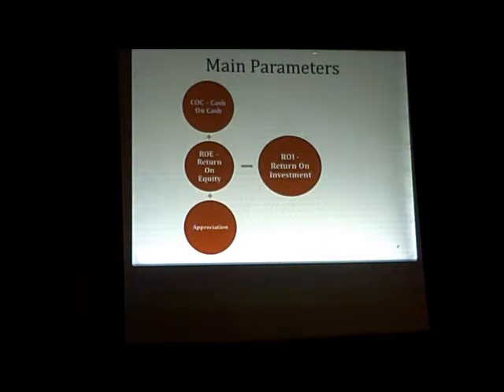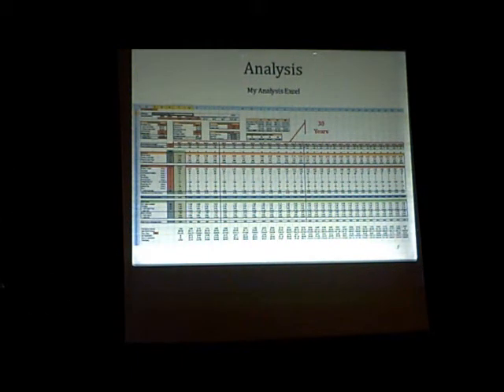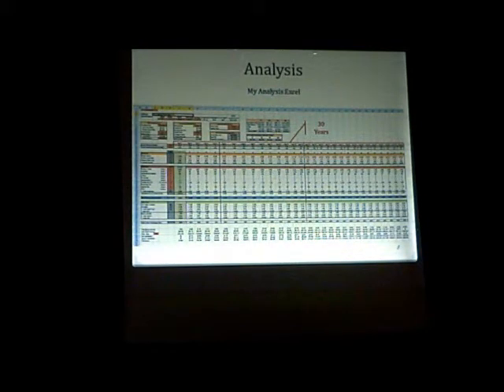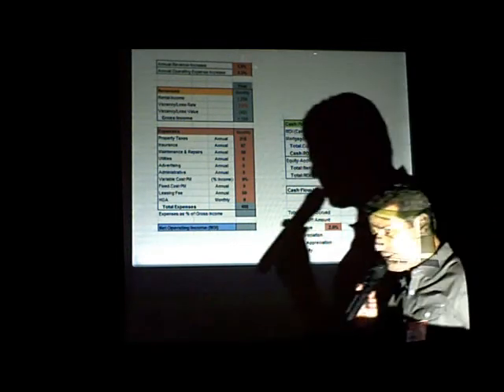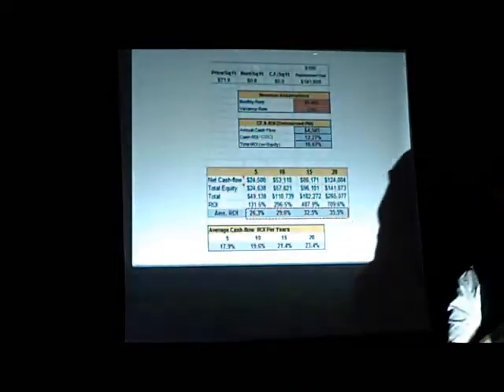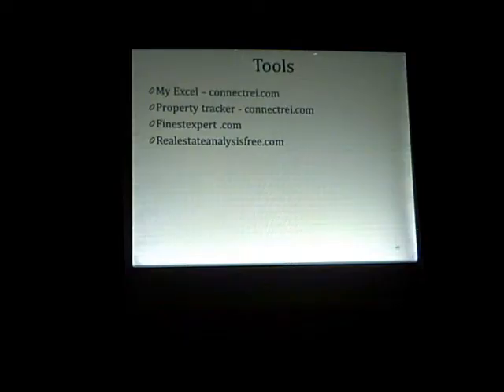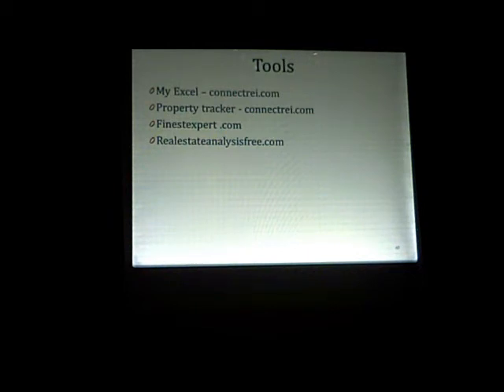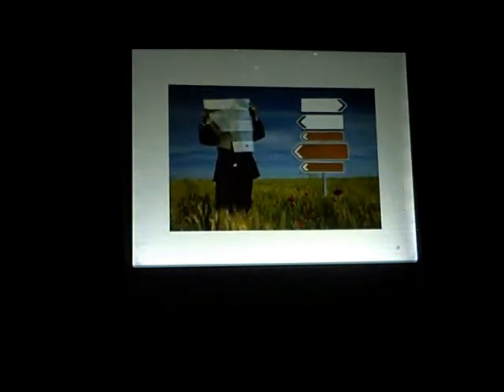Analyzing a Real Estate Investment Rental Property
Simple explanation of how to analyze a rental investment property.

Speaker: Dani Beit-Or

Dani is an experienced real estate investor and mentor operate Simply Do It - a Bay Area based real estate investment boutique, as well as Silicon Valley Real Estate investment Club